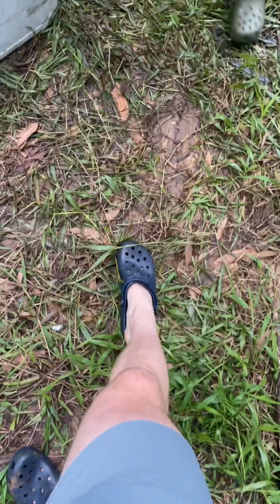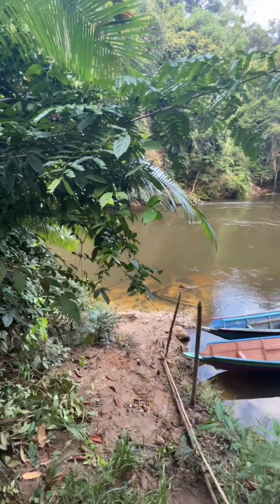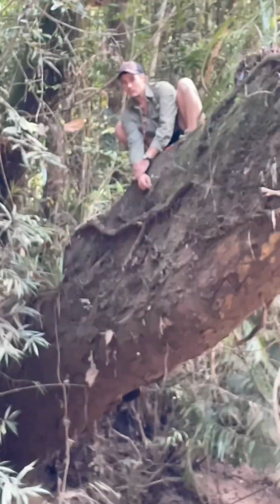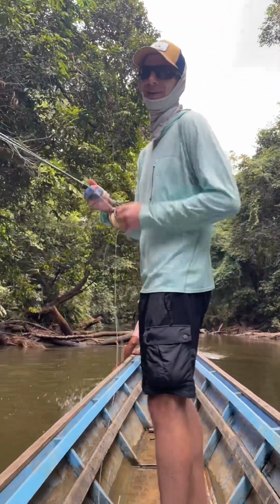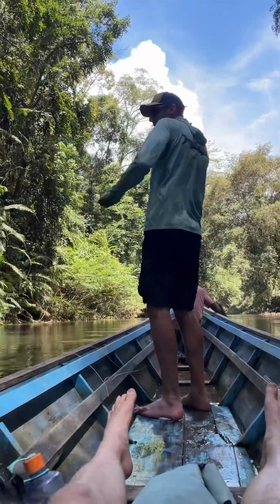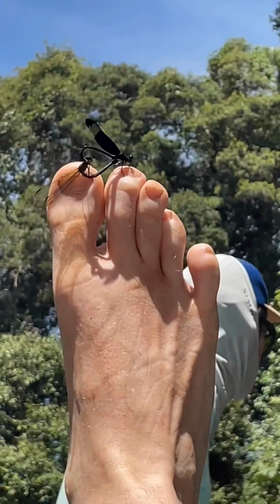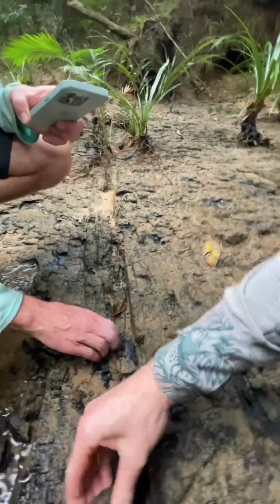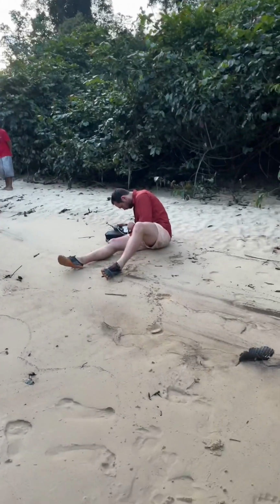Vlog - Jungle fly fishing - Day 2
vlog - 30 days in the Jungle, fly fishing for Red Kaloi in Borneo

Day 2 kicks off with a tour of camp and then its on to fishing.

Janaury 7, 2024